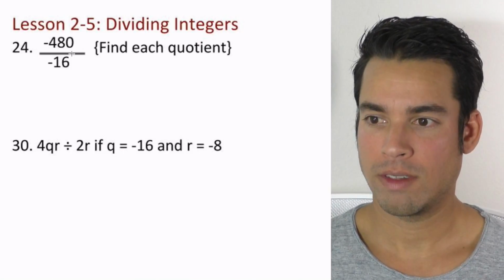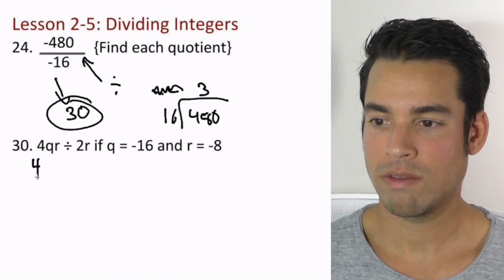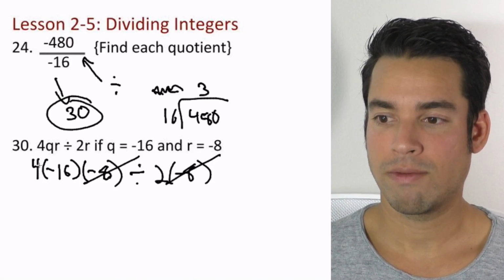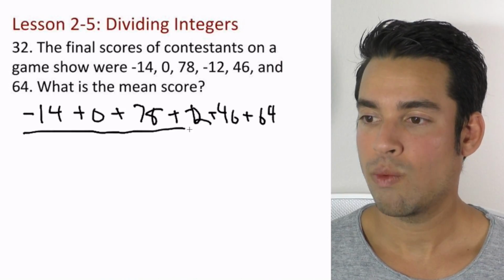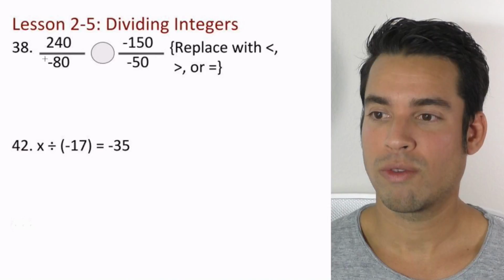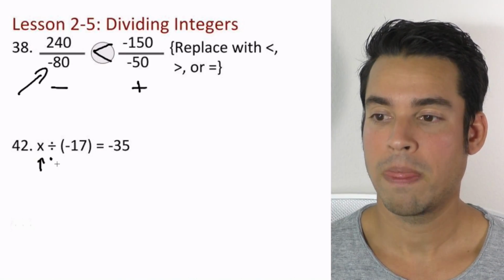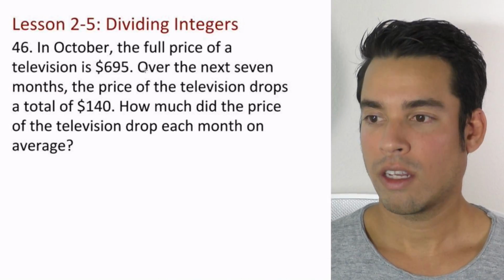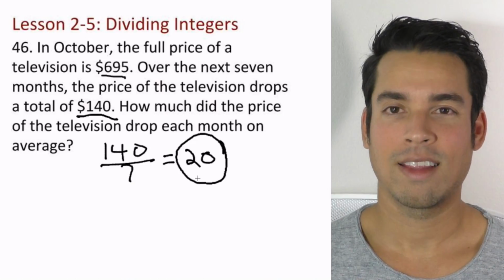Power Pre Algebra - Lesson 2.5 (Dividing Integers)